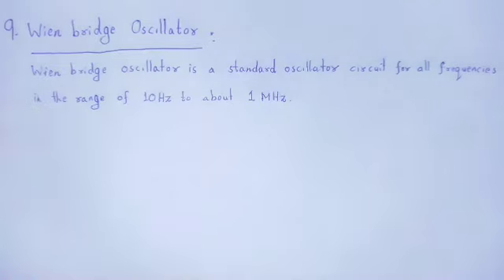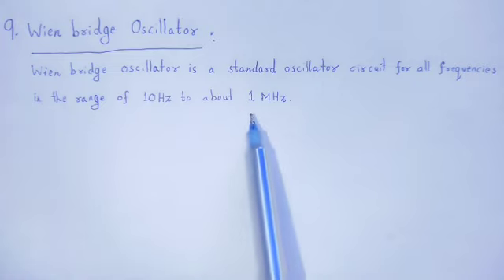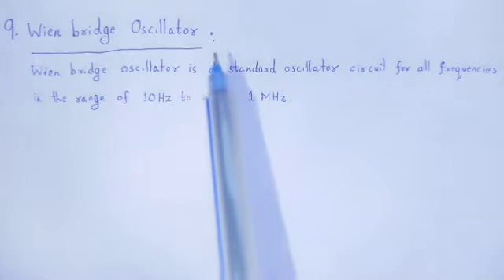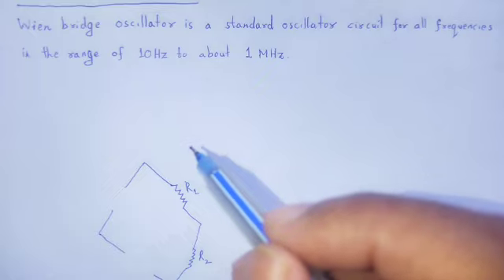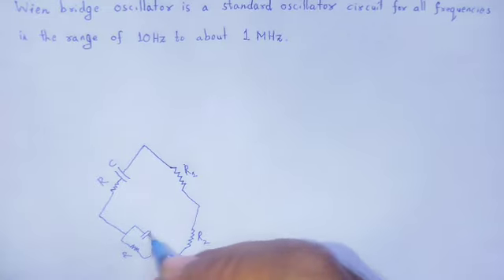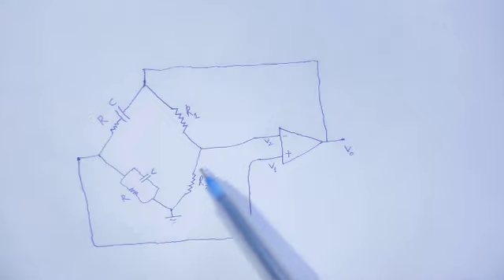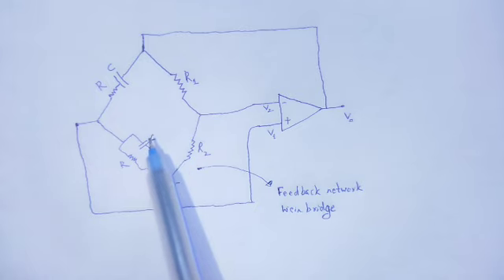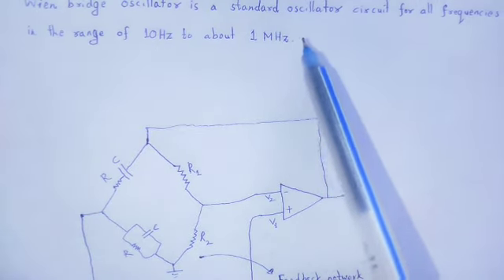ANALOG SYSTEMS AND APPLICATIONS: Wein bridge oscillator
In this video we studied about the concept of application of OP AMPS as Wein bridge oscillator.